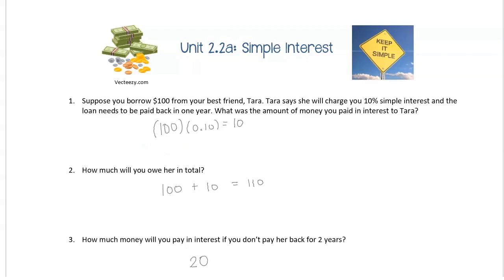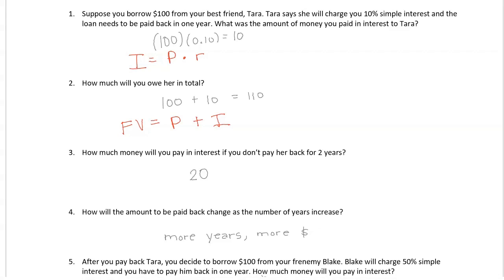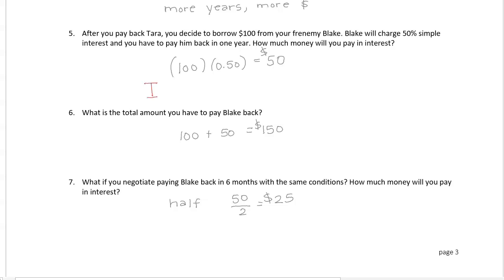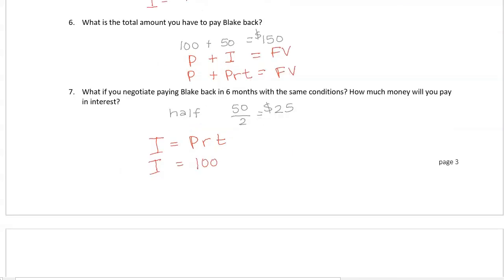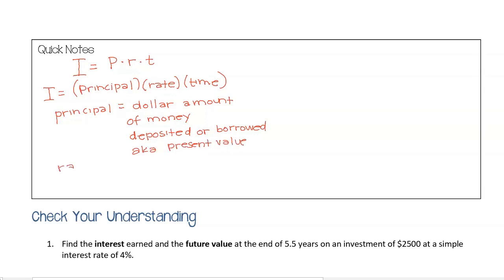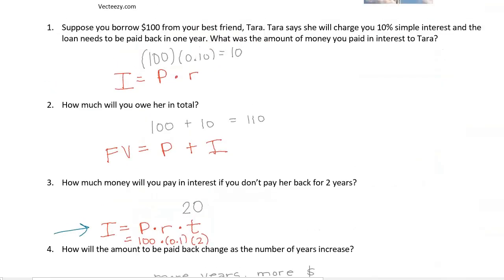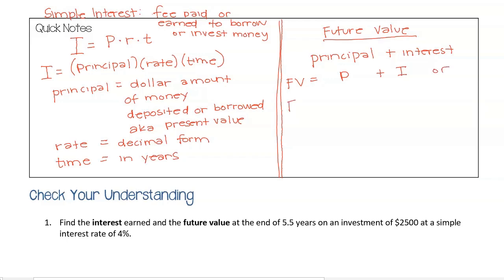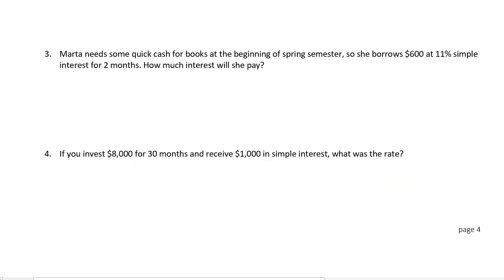CM Simple Interest Intro